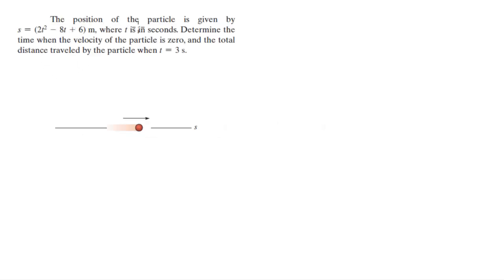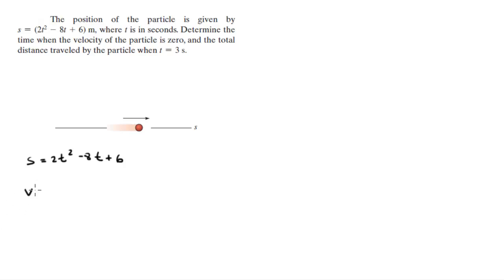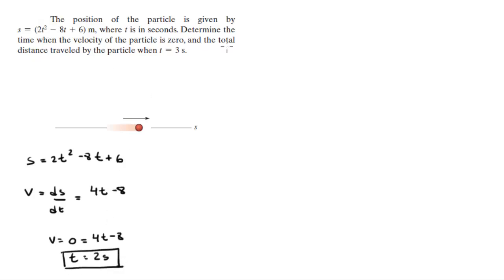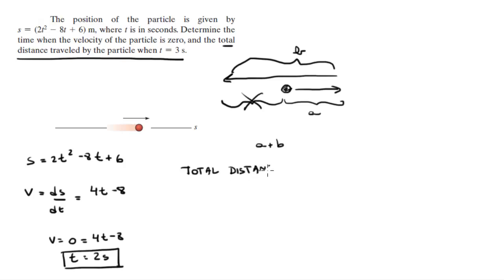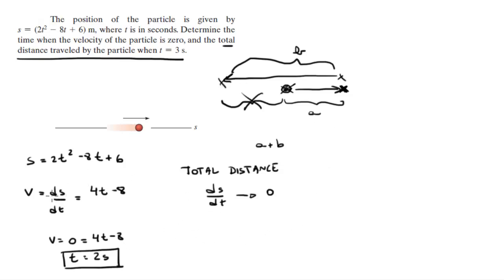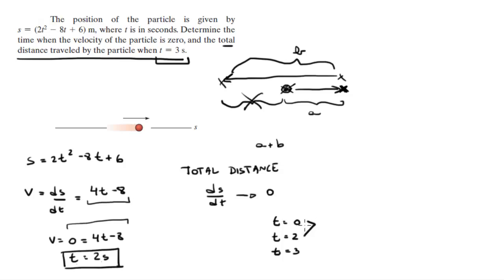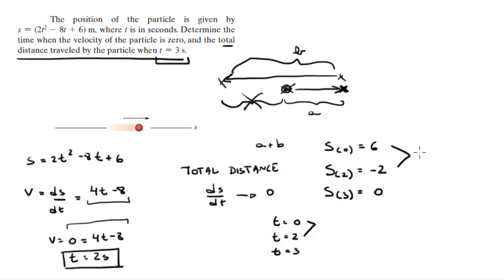Determine the time when the velocity of the particle is zero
The position of the particle is given by
s = (2t^2 - 8t + 6) m, where t is in seconds. Determine the
time when the velocity of the particle is zero, and the total
distance traveled by the particle when t = 3 s.